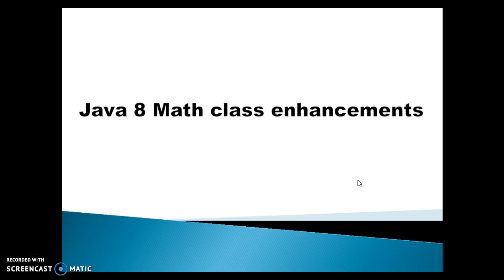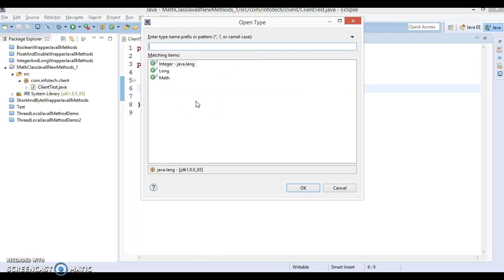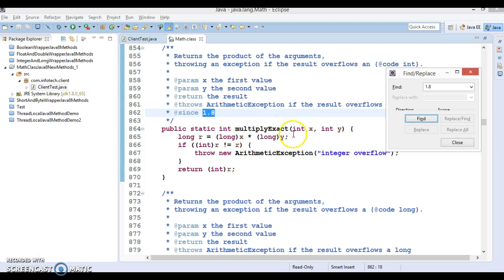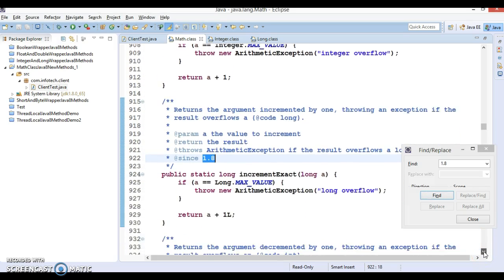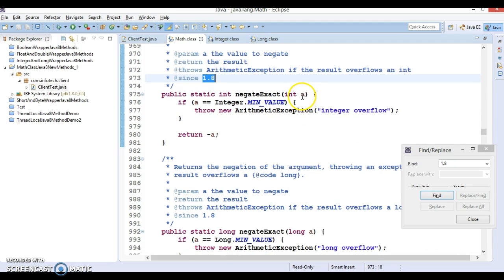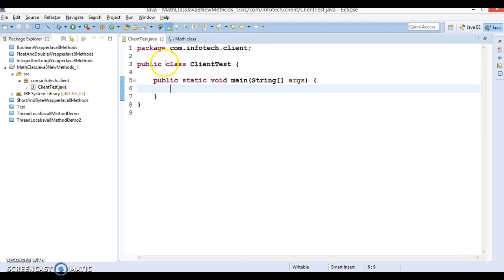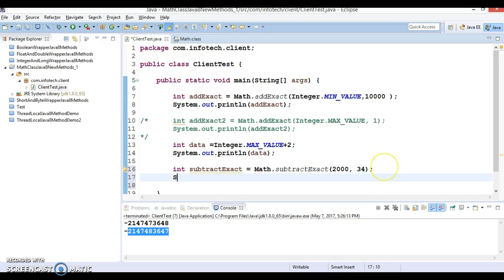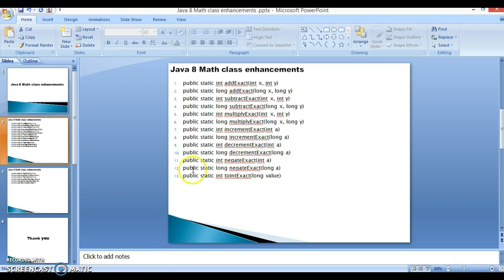Java 8 Math class enhancements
In this video tutorial I will explain you how to work Java-8
Math class new methods using a demo project
Below is the GitHub link to download source code: